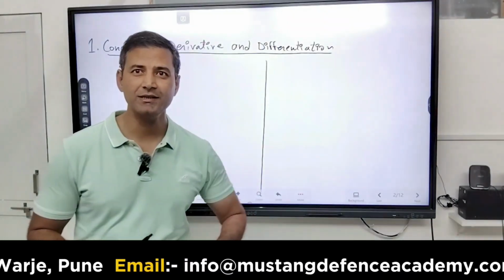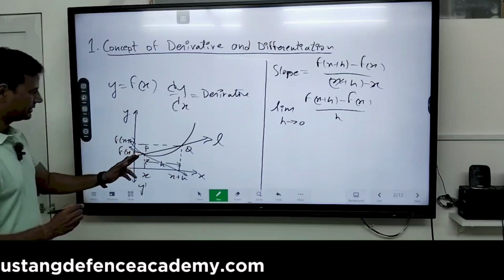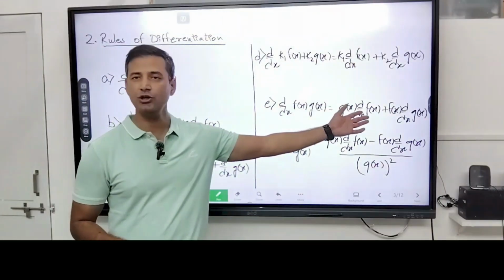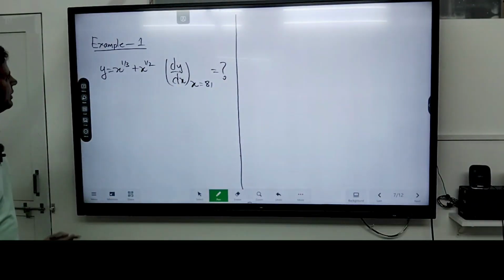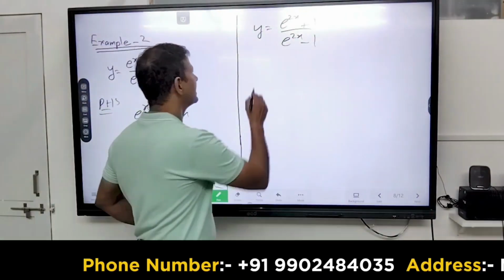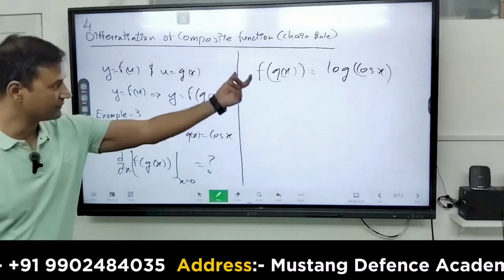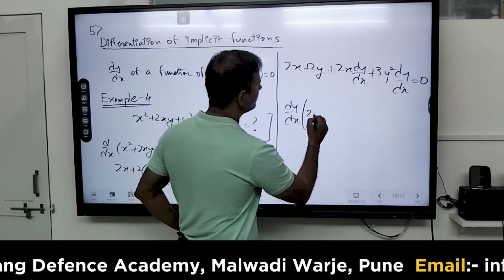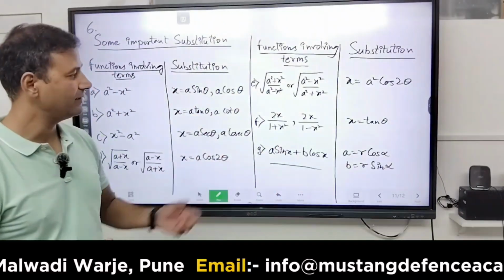Differentiation part 1#nda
This video contains the concept of Differentiation, rules of differentiation, various standard function derivatives.
 Derivation of the following: -
1. Concept of Derivatives/Differentiation.
2. Rules of Differentiation.
3. Differentiation of some standard Functions.
4. Differentiation of a composite Function (FoG/GoF).
5. Differentiation of Implicit Functions.
6. Important Substitution.

The video will give the viewers an idea of derivation and various types of derivatives, The next part will contain the remaining topics of derivatives.